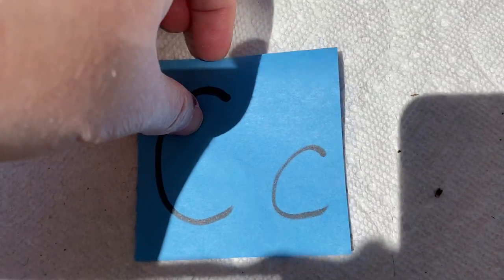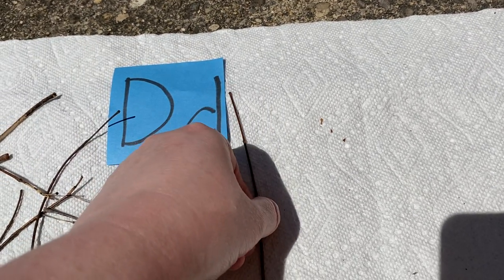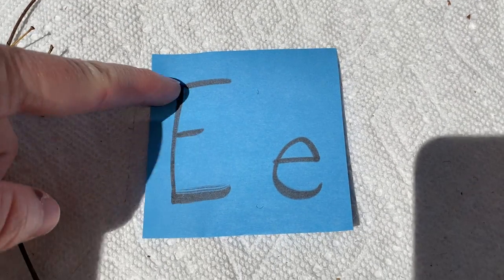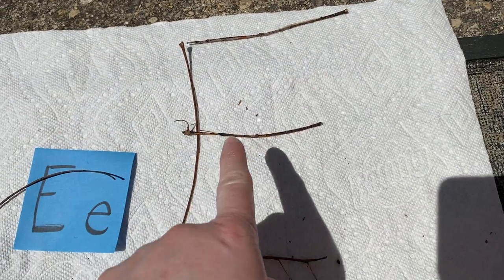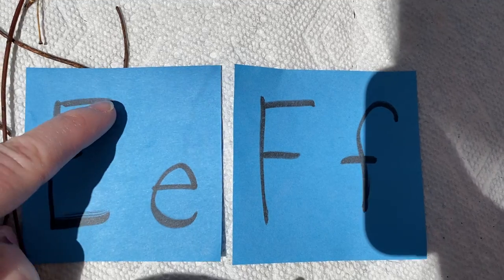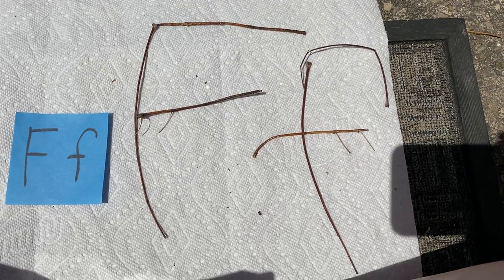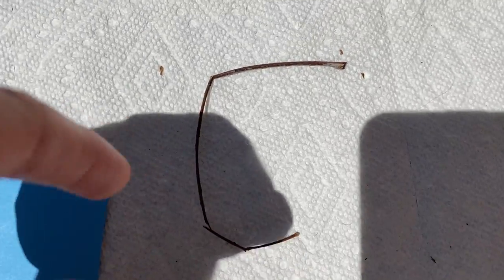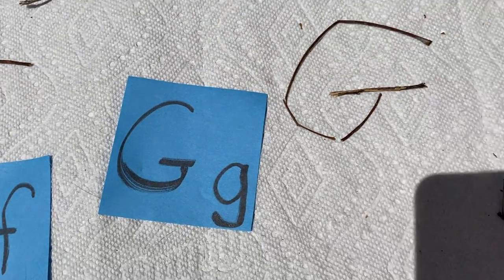Miss Singleton - Letters C-G with Sticks